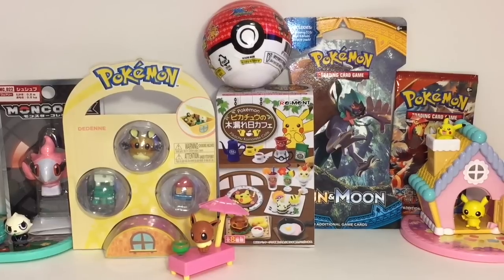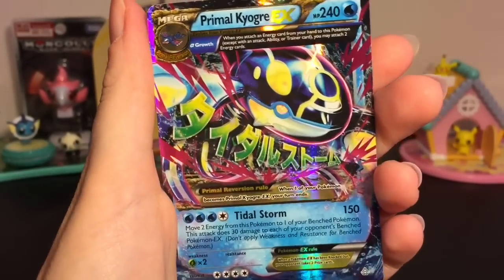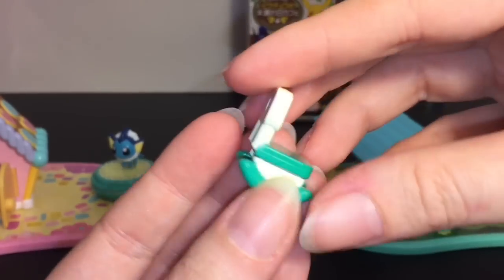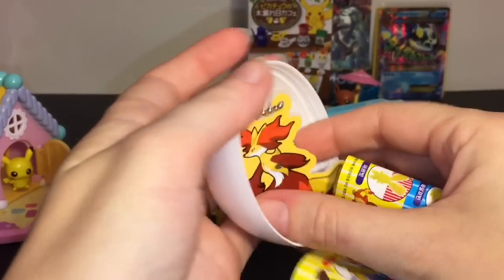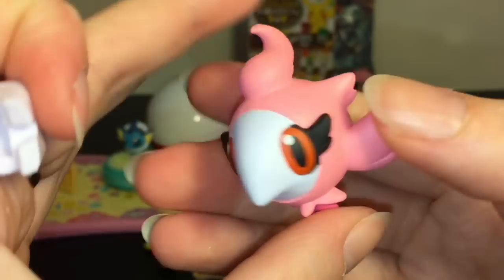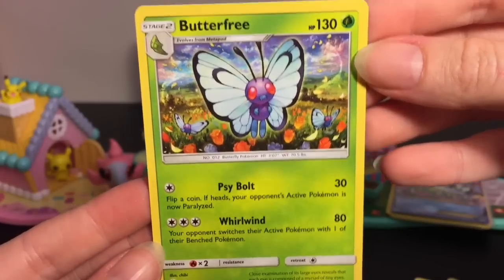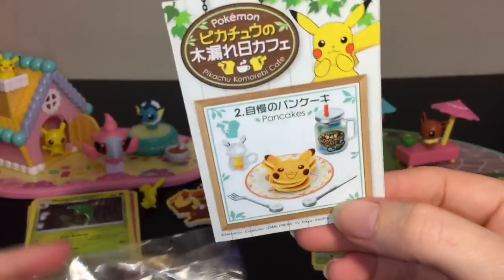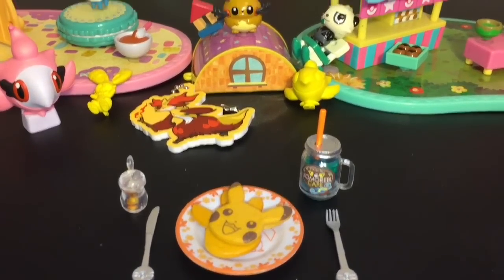Pokemon Pikachu Cafe Rement Blind Box Pokeball Mini Figures cards TCG Opening & Review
Today I'm opening a variety of Pokemon collectibles, re-ment and cards.